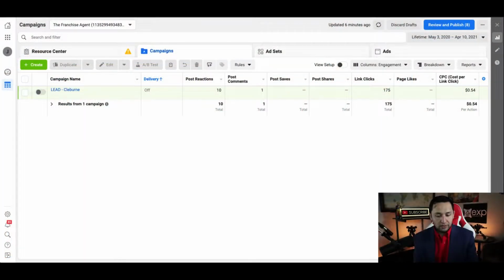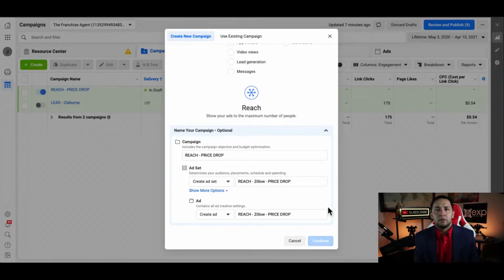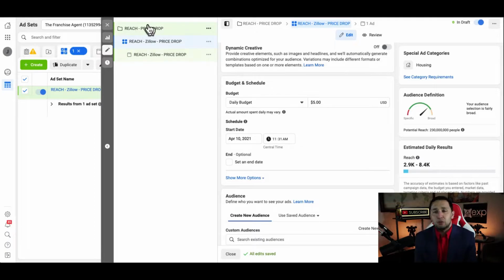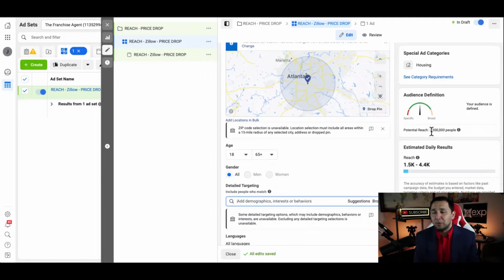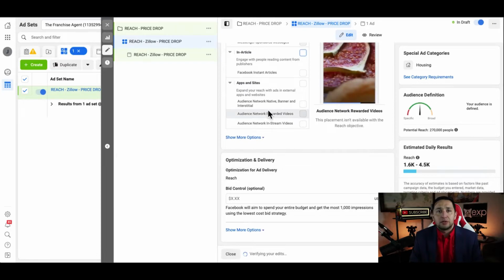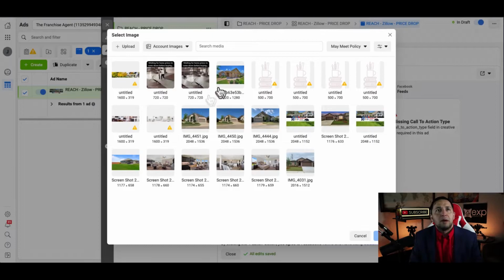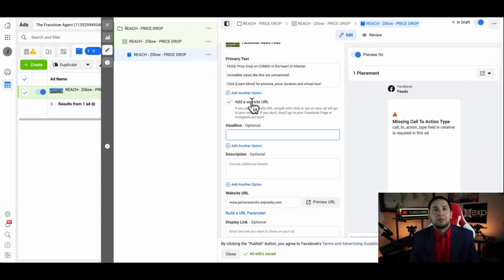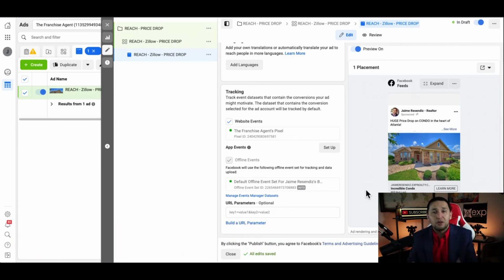How to Use Meta Reach Ads the Right Way in 2023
Learn how to use Meta Reach Ads the right way! Here's how to effectively use the new Meta Reach Ads.